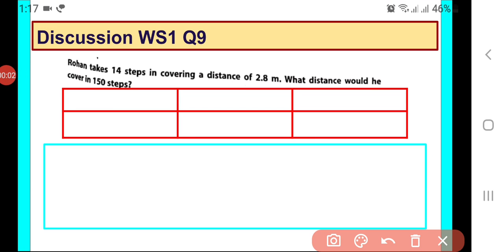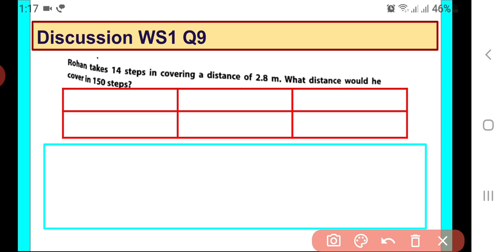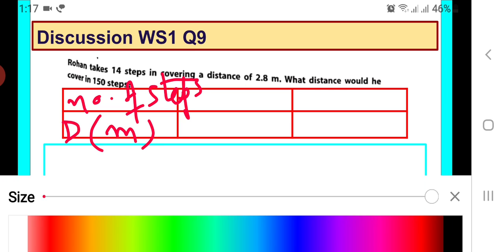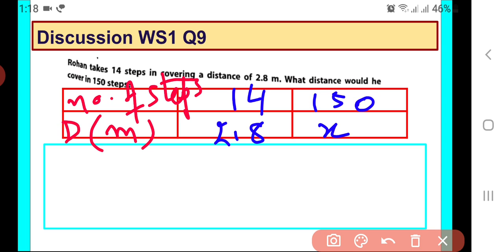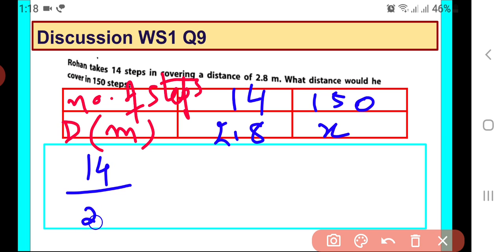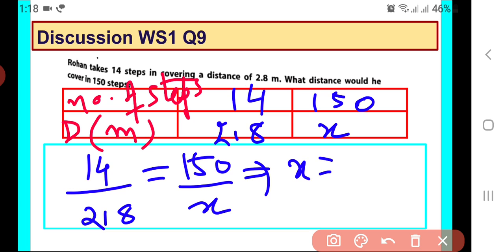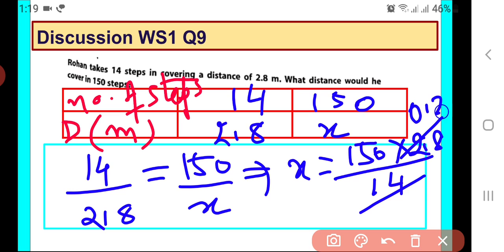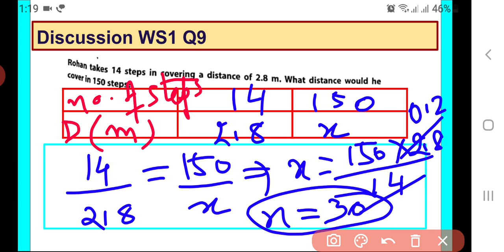WS1 Q9 | Rohan takes 14 steps in covering a distance of 2.8m. What distance would he cover...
WS1 Q9 Rohan takes 14 steps in covering a distance of 2.8m. What distance would he cover in 150 steps

WS1 Q2 5 bags of rice weigh 150 Kg. How many bags of rice will weigh 900 Kg?
WS1 Q3 The cost of 5 Kg of sugar is Rs 105. What will be the cost of 15 Kg of sugar?
WS1 Q4 A motor boat covers 20 km in 4 hours. What distance will it cover in 7 hrs (speed remaining the same)
WS1 Q5 A motorbike travels 210 km on 30 litres of petrol. How far would it travel on 7 litres of petrol?
WS1 Q6 If 12 women can weave 15 metres of cloth in a day, how many metres of cloth can be woven by women in a day?

WS2 Q5 If 15 men can repair a road in 24 days, then how long will it take 9 men to repair the road?
WS2 Q8 Uday can finish a book in 25 days if he reads 18 pages everyday. How many days will he take to finish it, if he reads 15 pages every day?
WS2 Q12 A garrison of 120 men has a provision for 120 days. At the end of 5 days, five more men joined them. How many days can they sustain on the remaining provision?